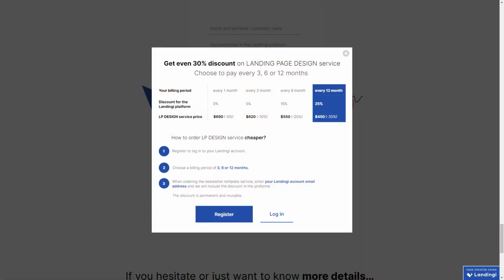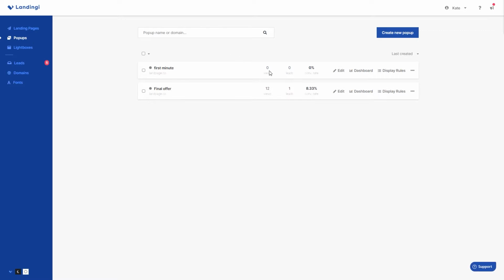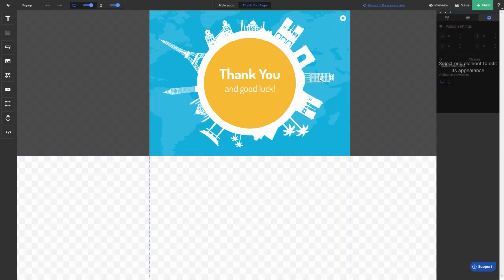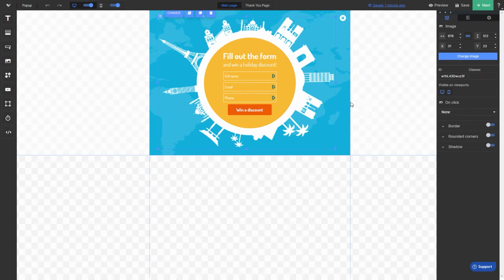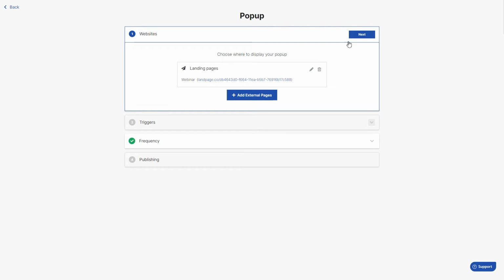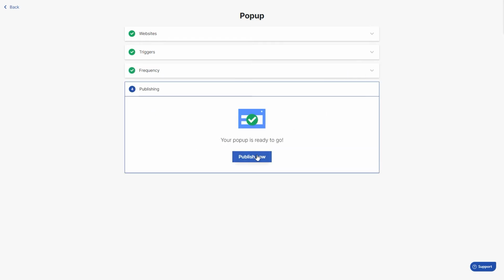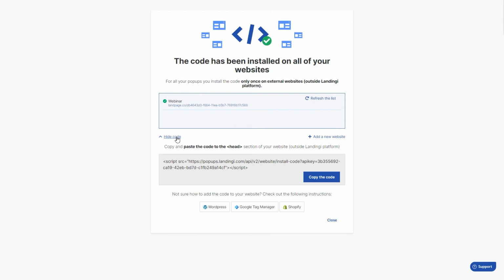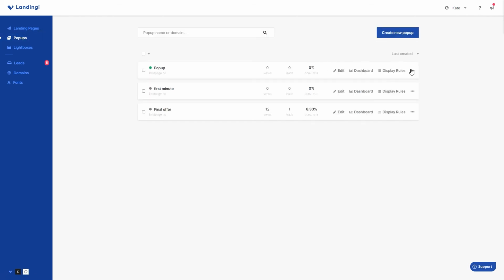How to Add a Popup to your landing page? Complete tutorial!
A well-placed Popup can make all the difference in conversion rate. In this video, I’ll show you how you can build your popup and set it on any landing page or external site you use.

Popup builder in the Landingi platform gives you full freedom to customize it the way you want. Build a popup from scratch or use one of many beautifully designed templates. There are also many ways you can customize triggers for your pop up. Maybe you want to persuade your visitors after a certain time. Or get one last shot with exit intend popup. You decide!

learn how to crank up your conversion rate and get more and more leads with our team and growth hackers from around the world.